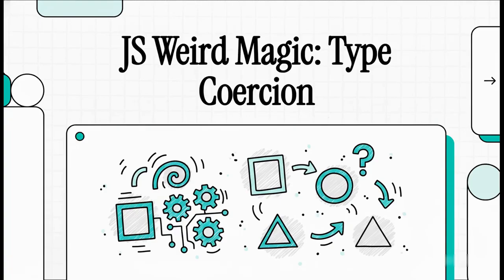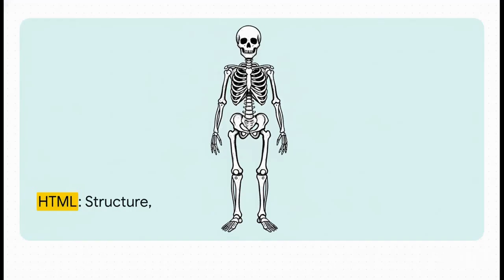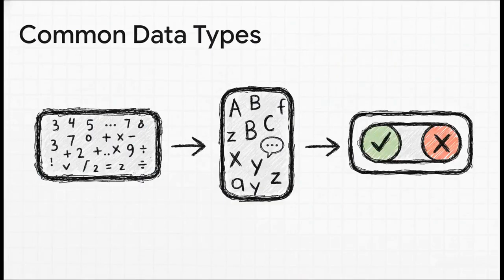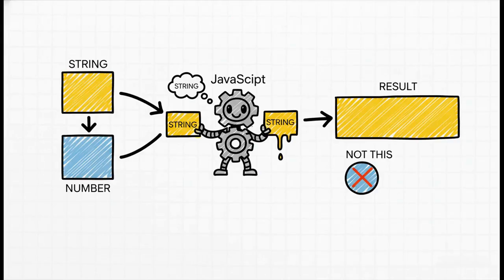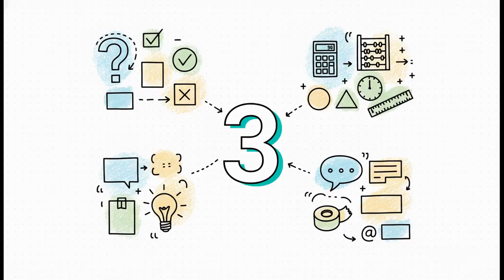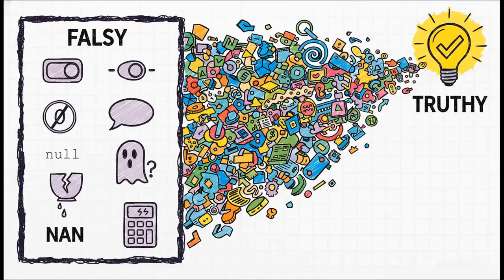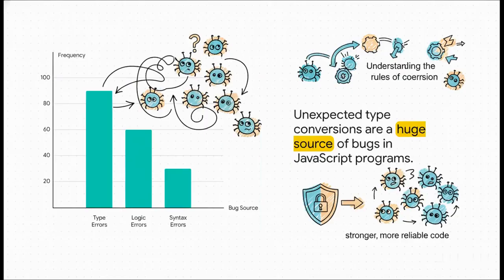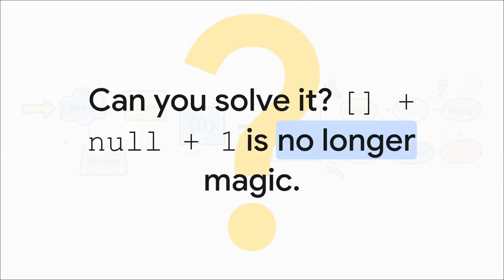JS Weird Magic | Why JavaScript is So Weird (Explained Simply)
JavaScript is full of weird and surprising behaviors 🤯
In this video, you’ll see some crazy JavaScript tricks that confuse even experienced developers!
We cover:
⚡ Type coercion weirdness
⚡ Strange comparisons
⚡ Hidden JavaScript behavior
⚡ Real examples you must know

If you’re learning JavaScript or preparing for interviews, this video will blow your mind 💥

🔥 Watch till the end for the craziest example!

JS Weird Magic 🤯 (You Won’t Believe This!)
JavaScript Weird Magic Explained 🔥
JS Weird Tricks That Confuse Developers 😵‍💫
JavaScript is Weird 😳 (Real Examples)
JS Magic Tricks Every Developer Should Know ⚡
Why JavaScript is So Weird 🤯 (Explained Simply)
Want to become a Web Developer in 2026? 🚀
This video explains the complete Web Development roadmap including Frontend, Backend, and Full Stack development.

In this video, you will learn:
💻 Frontend Development (HTML, CSS, JavaScript, React)
⚙️ Backend Development (Node.js, APIs, Databases)
🌐 Full Stack Development (Complete Web Apps)
🛠️ Tools & Technologies you must know
📊 Real-world skills to get a developer job

Whether you are a beginner or switching careers, this roadmap will help you become job-ready.

🔥 Follow this roadmap step-by-step and build real projects!

JavaScript or TypeScript — which one should you learn in 2026? 🤔
In this video, we compare JavaScript vs TypeScript in a simple and practical way, including real industry trends, use cases, and which one is better for your career.

We cover:
⚡ Core differences (Dynamic vs Static typing)
⚡ Code quality & bug prevention
⚡ Developer experience & tooling
⚡ Industry adoption and trends
⚡ Which one YOU should choose

If you're learning web development or preparing for developer jobs, this video will help you make the right decision.

🔥 Watch till the end for the final verdict!